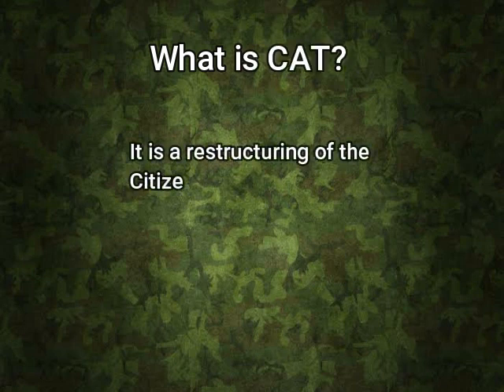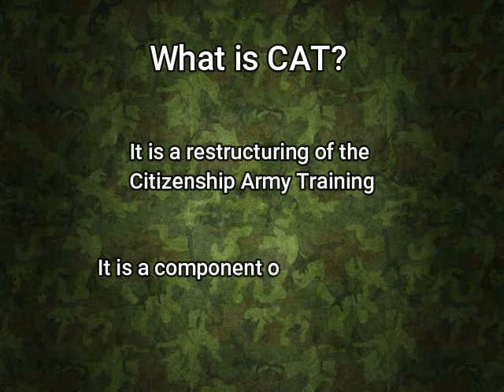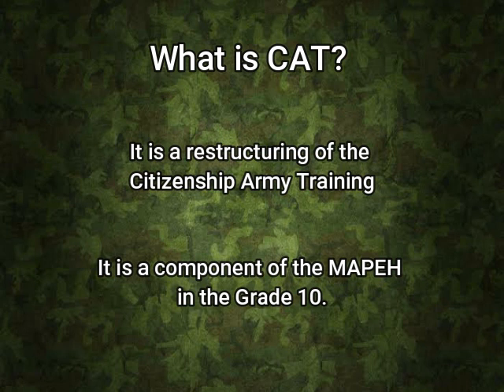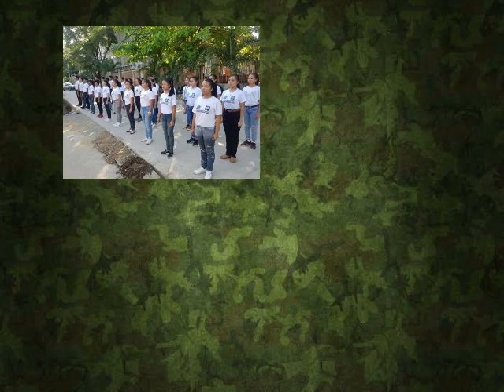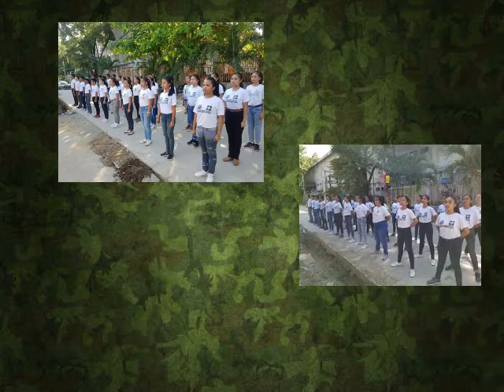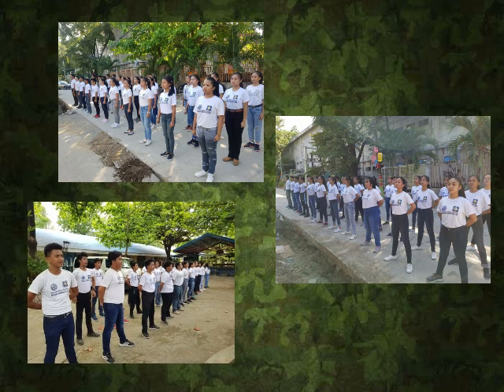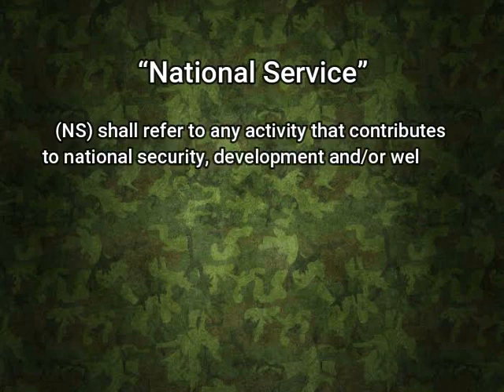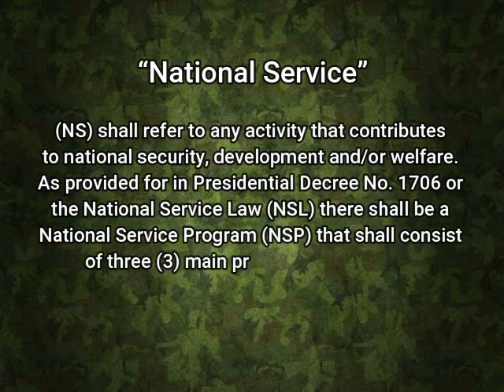CAT 10 (INTRODUCTION)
Introduction to CITIZENSHIP ARMY TRAINING.
references: CAT MANUAL